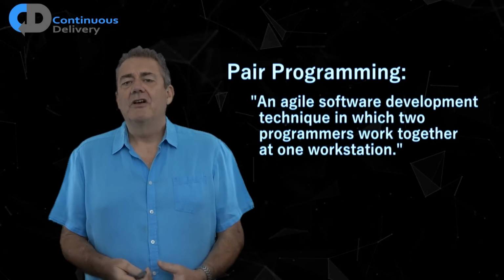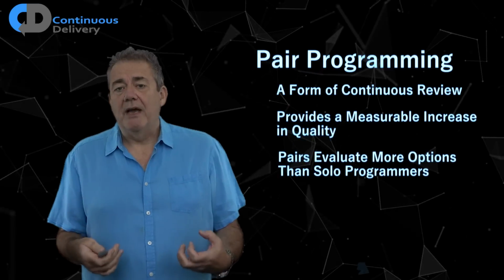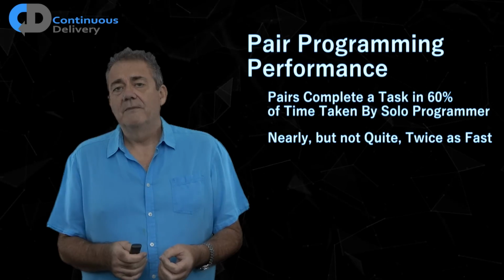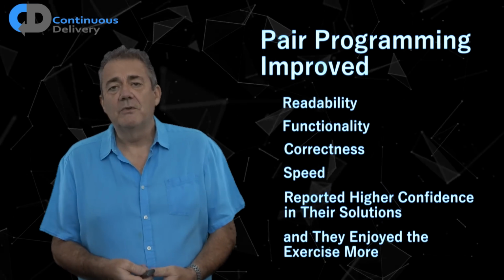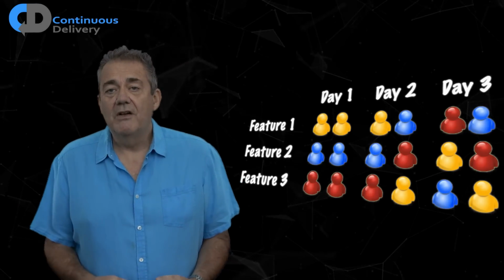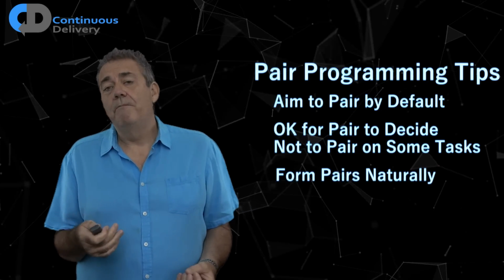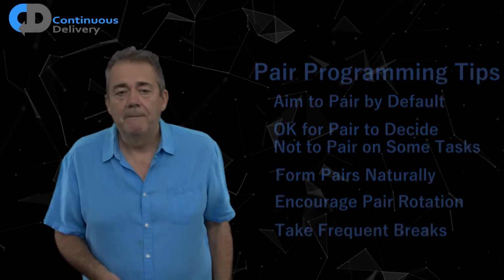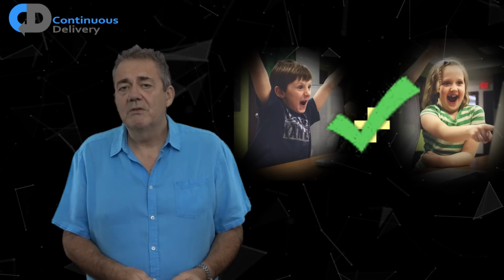You Must Be CRAZY To Do Pair Programming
Pair Programming is probably considered to be the most extreme 'Extreme Programming' practice, and a powerful technique for unlocking learning in a software development team. In this episode, Dave Farley looks at this cultural practice that supports our ability to create Better Software Faster in Continuous Delivery and DevOps teams. Dave provides pair programming examples, describes some pair programming best practices, and challenges some thinking about pair programming patterns and anti-patterns.

When Kent Beck wrote about Extreme Programming (XP) he described Pair Programming as one of the technical and cultural disciplines that helped to improve the quality and efficiency of software engineering. Few teams that practise it would go back to working without it.

For a FREE guide to Pair Programming, join the CD Mail List for the latest discussions, regular free "How To..." guides, and updates about events and online courses. Follow this link for the details ➡️

🎓 CD TRAINING COURSES 🎓
If you want to learn Continuous Delivery and DevOps skills, check out Dave Farley's courses ➡️

Extreme Programming Explained: Embrace Change, Kent Beck ➡️